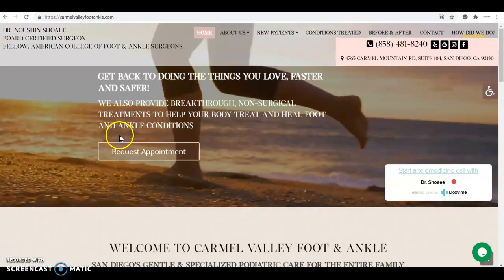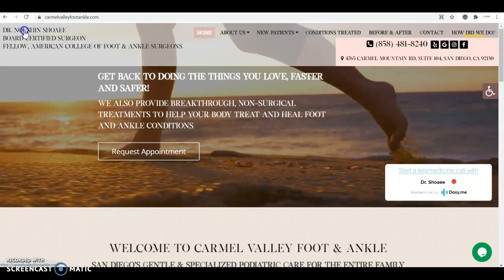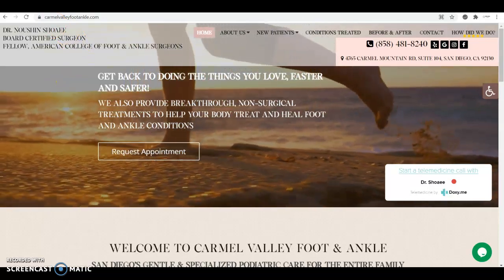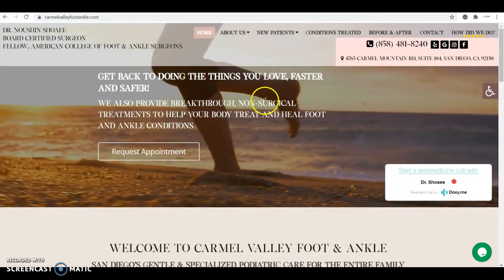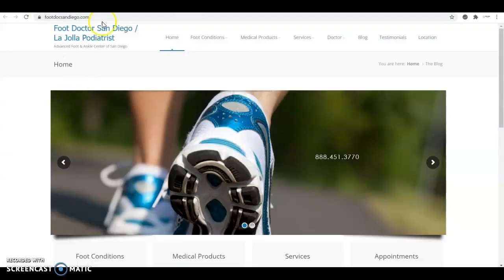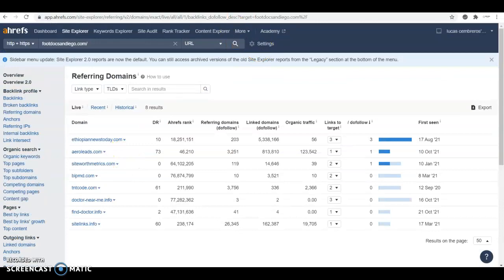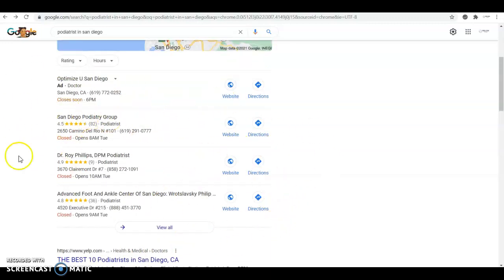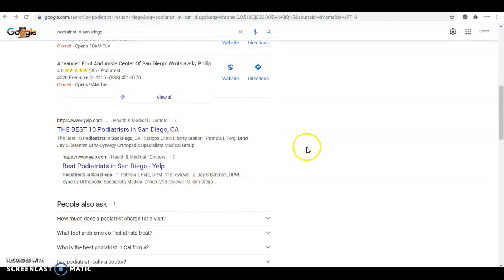Carmel Valley Foot & Ankle | Podiatrist in San Diego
Lucas Cembreros from PURPLE ROOM Marketing shows Chantel from Carmel Valley Foot & Ankle
how to beat their competition online San Diego Podiatry Group and Foot Doctor San Diego for the keyword Podiatrist in San Diego